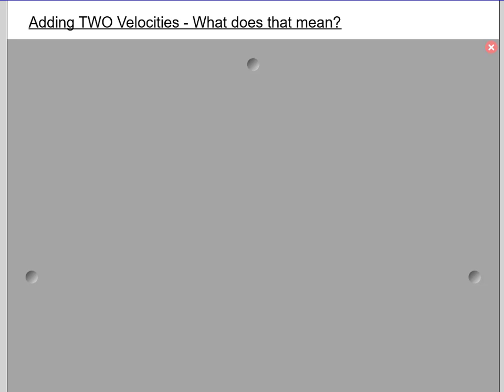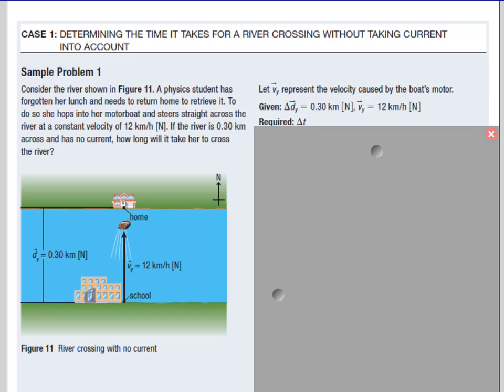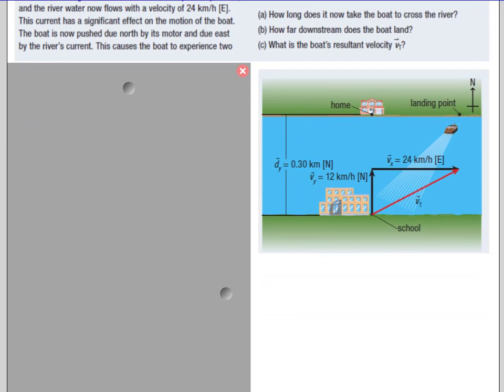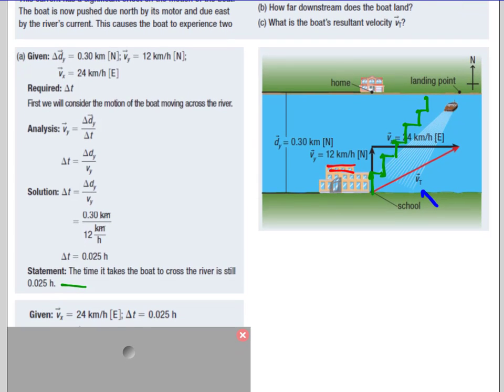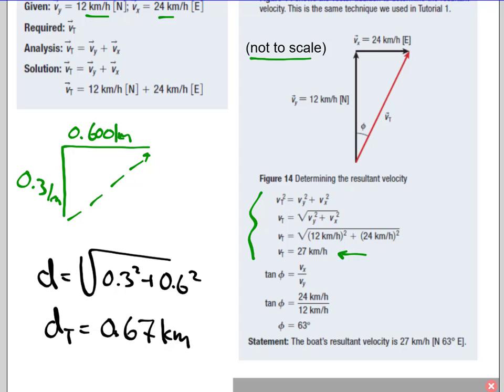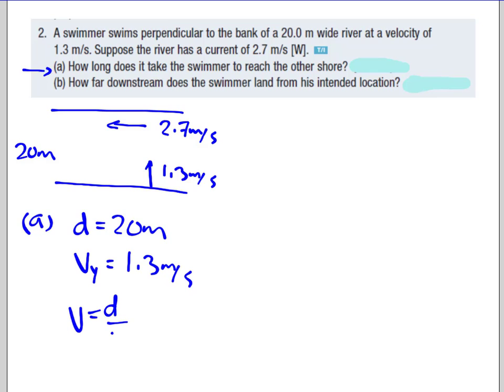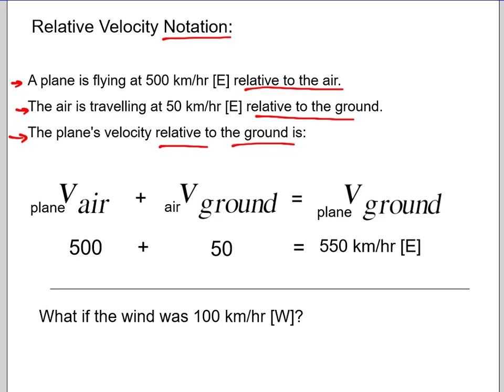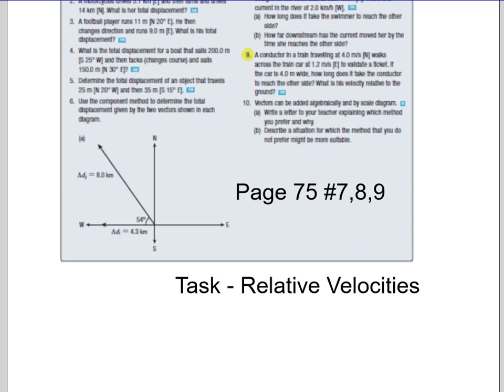Physics11 - 2.2b - vector velocities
Physics 11 - Vector velocities in 2D